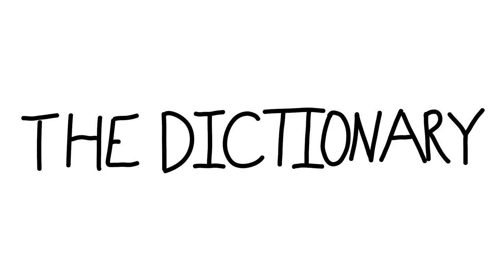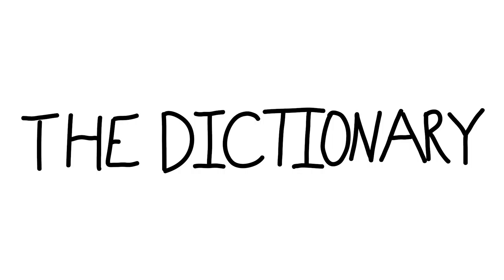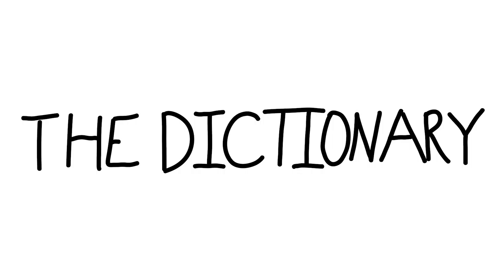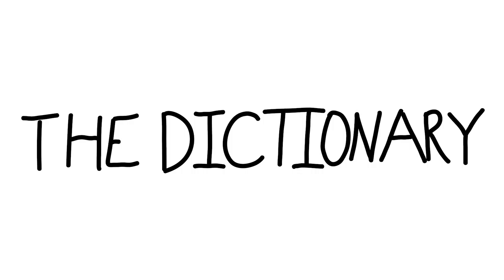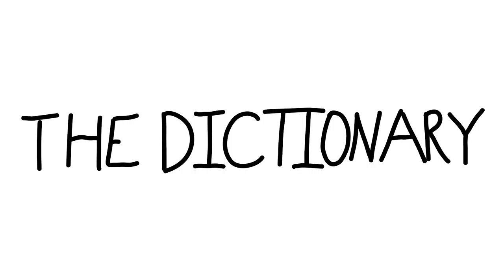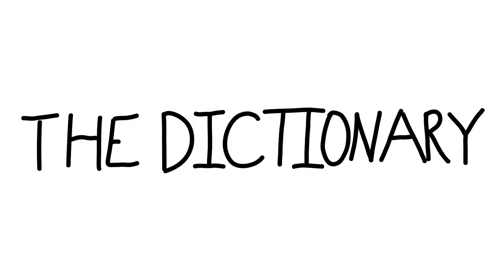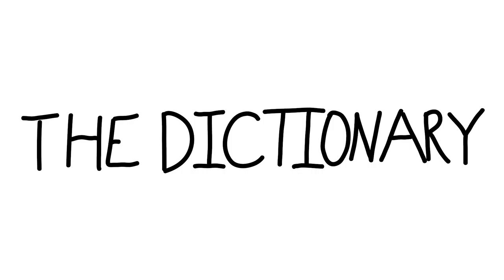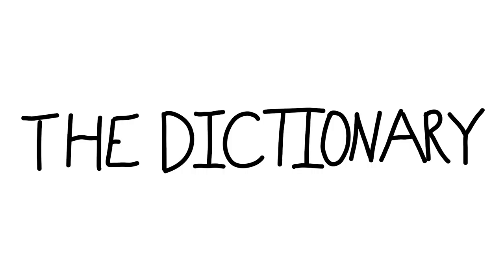The Dictionary - A91-100 (agaric to agriculture)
Episodes:
0:00:00 A91
0:11:04 A92
0:20:31 A93
0:33:02 A94
0:40:22 A95
0:49:23 A96
0:56:08 A97
1:08:07 A98
1:16:54 A99
1:27:15 A100